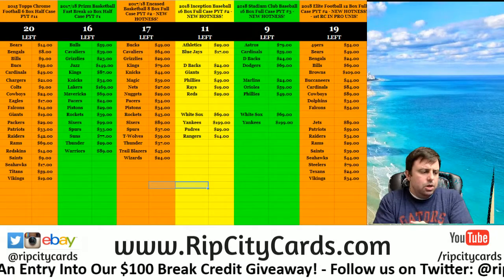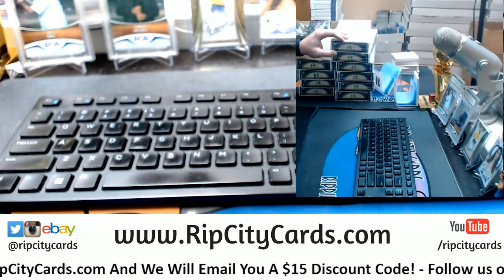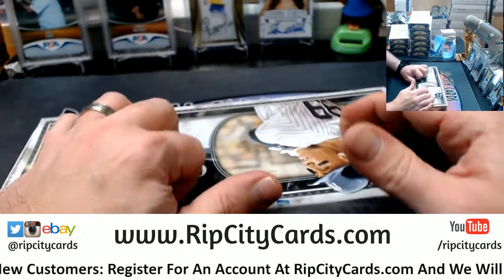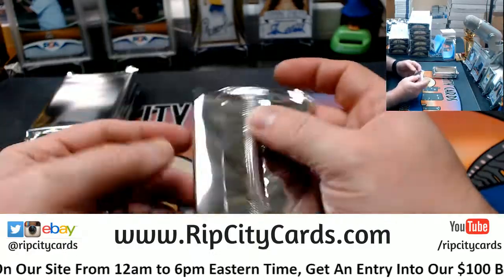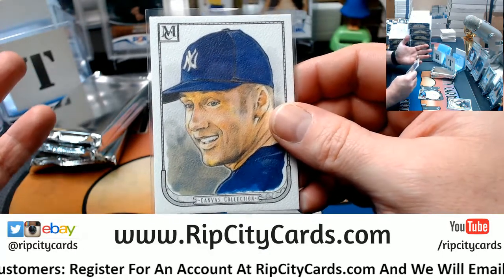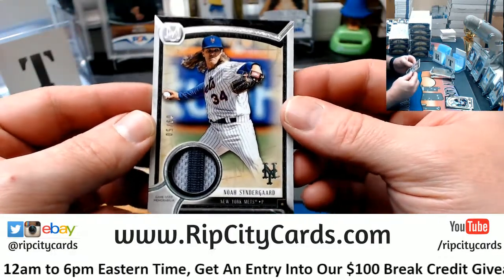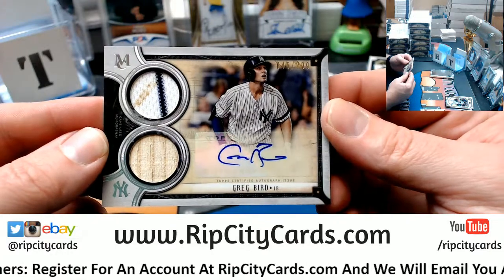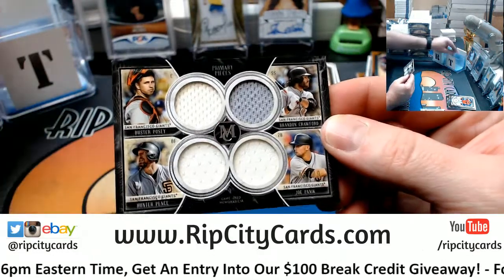2018 Museum Baseball Personal